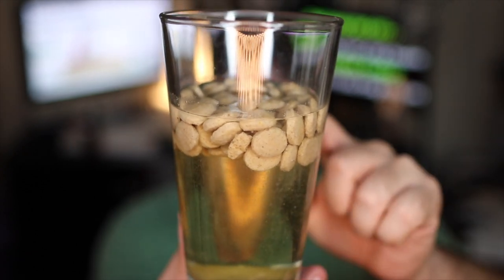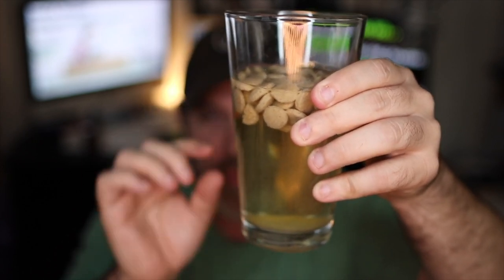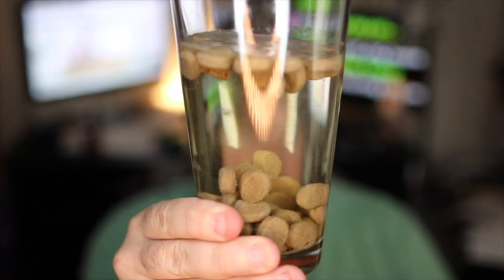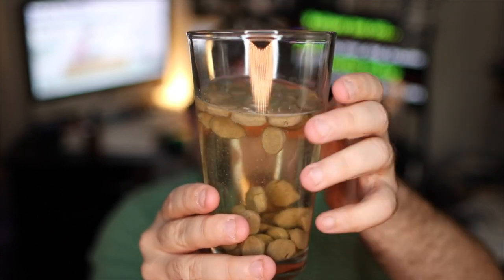Fromm vs Orijen dog food mashup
Thank you to all the pets out there that make us laugh!!  Remember they love you unconditionally and without any hesitation!!

Equipment used to make this Video:
Camera : Cannon 80D
Camera : Cannon 70D
Lens: Cannon 24 mm f/1.4L USM
          Cannon 40 mm Fixed stm
Mic: Rode pro +
Lights: 18’ Light ring
            3 other Fixed Light Boxes
Computer: 2018 MacBook Pro
Program: Final Cut Pro X